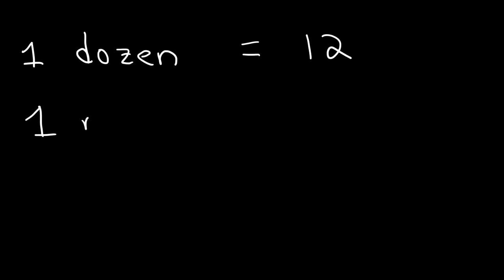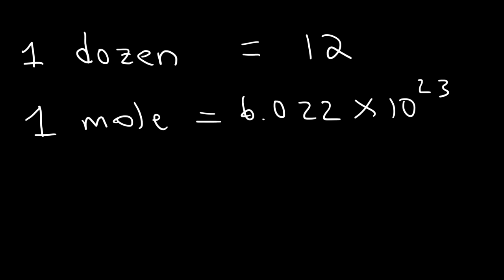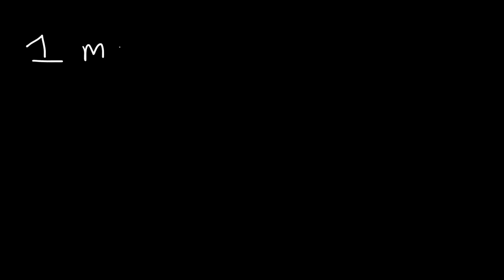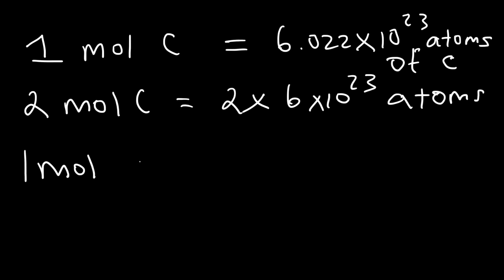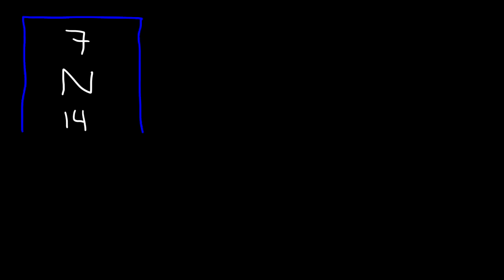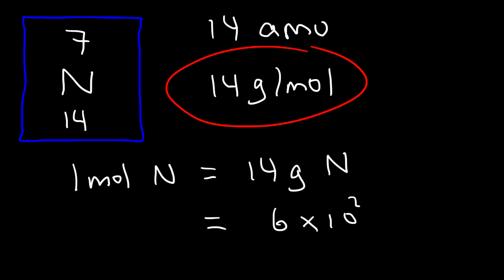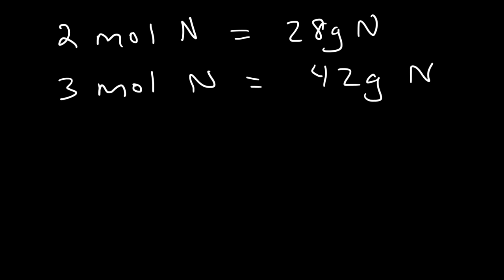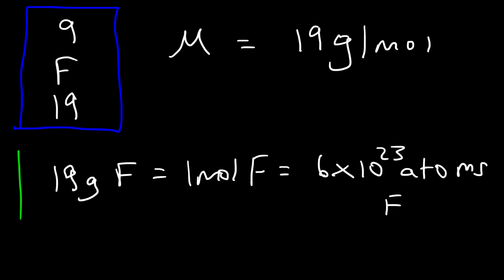Introduction to Moles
This chemistry video tutorial provides an introduction to moles.  It explains the concept of moles and how it relates to mass in grams by the molar mass of a compound.  it also explains how moles relate to atoms and molecules through Avogadro's number.